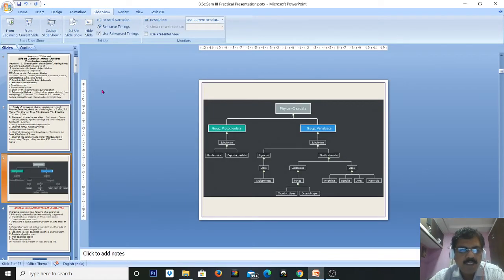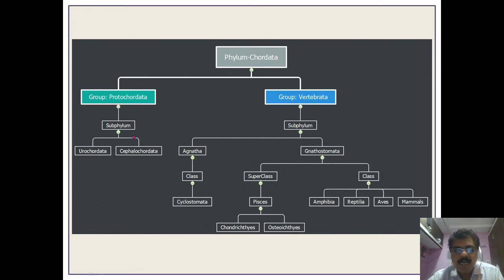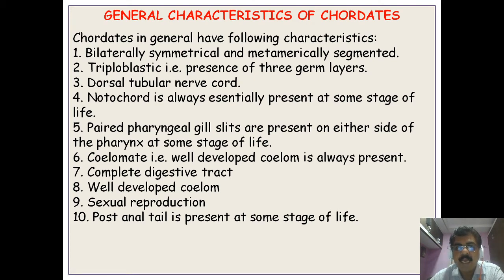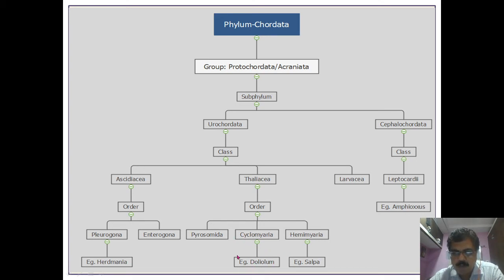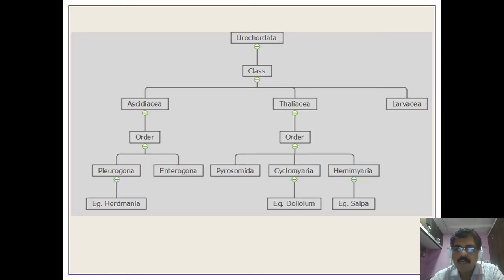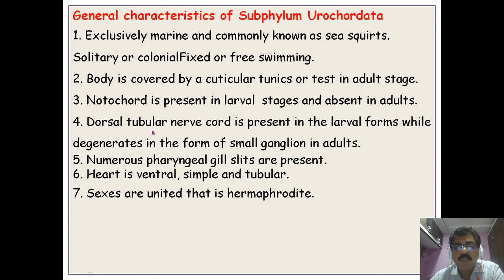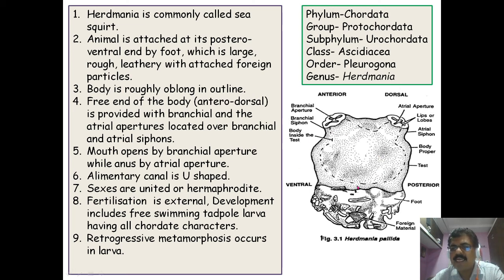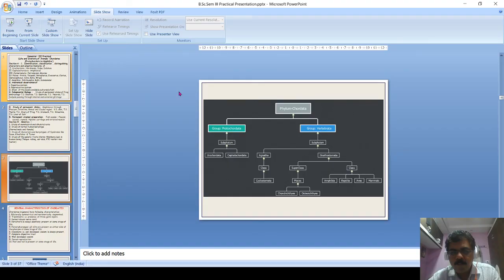Classification of Chordata Practical 1